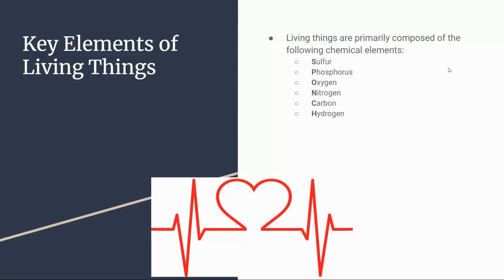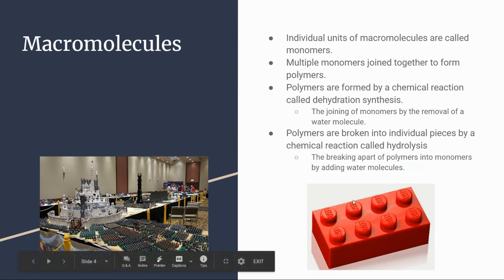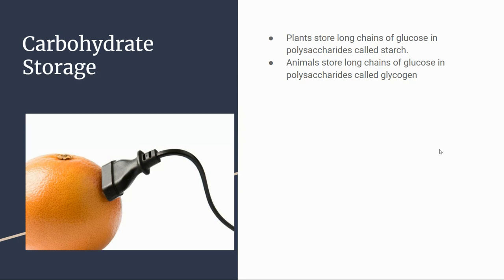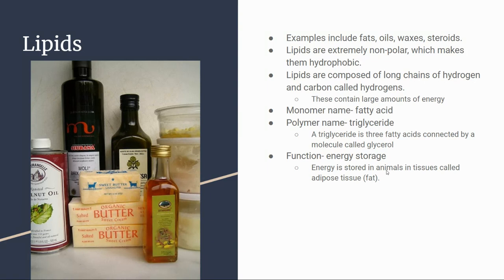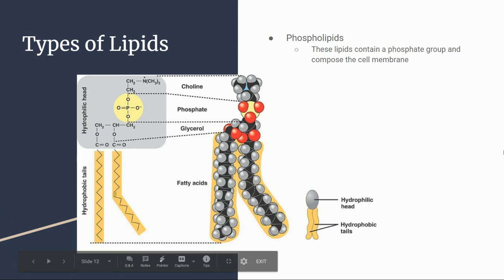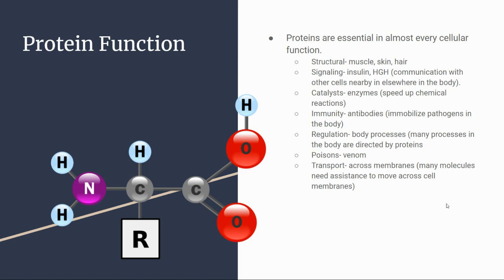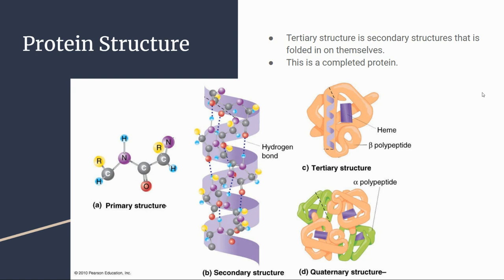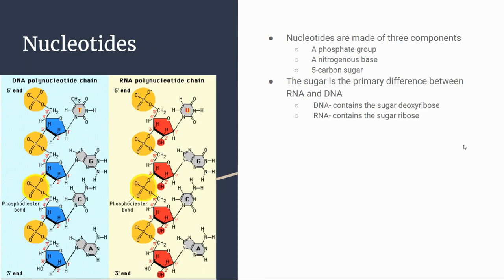Ag. Bio. Unit 2 Section 4 - Macromolecules